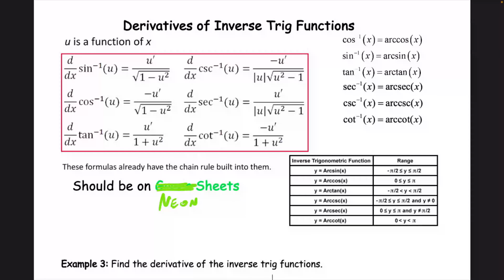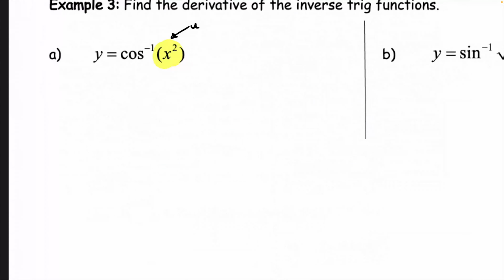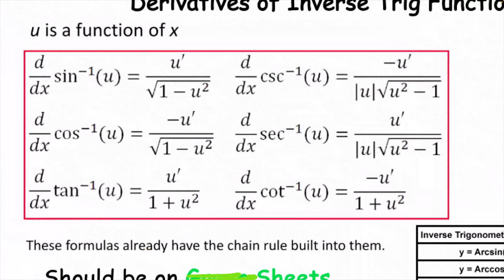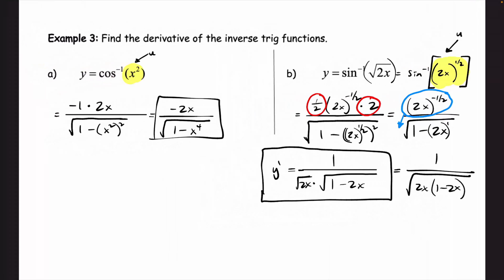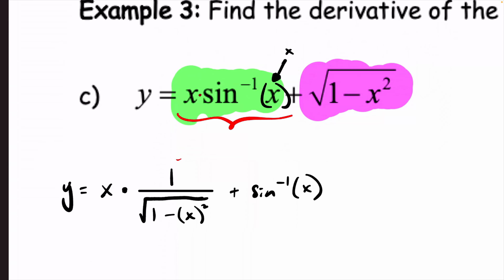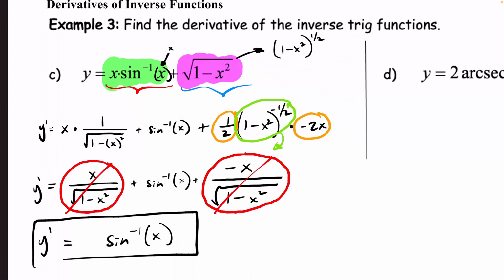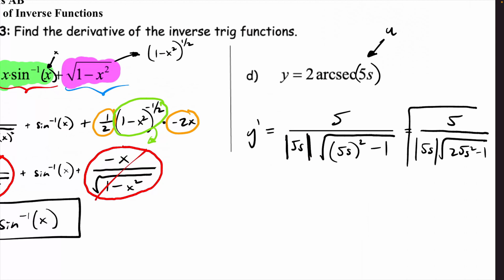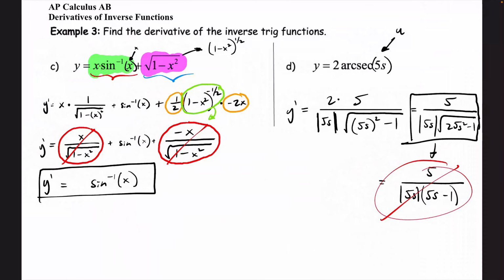10/14/24 - Derivatives of Inverse Functions (Part 2)